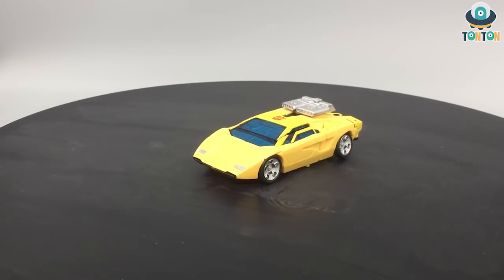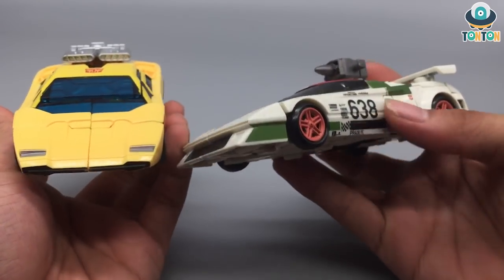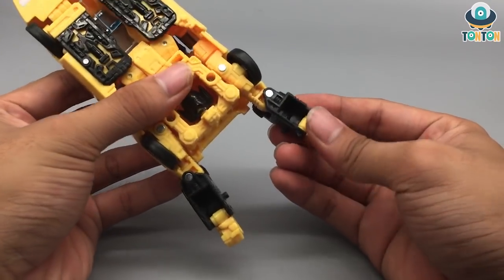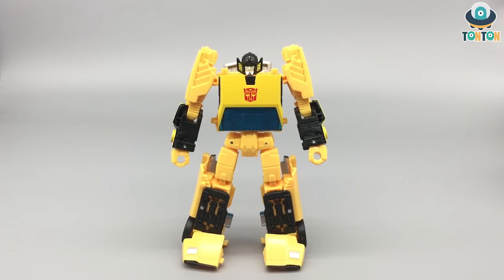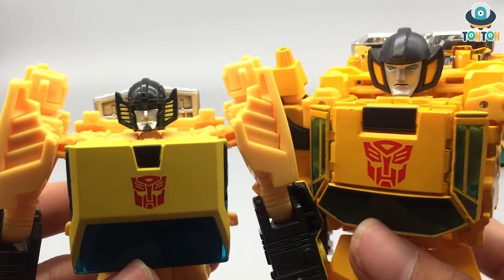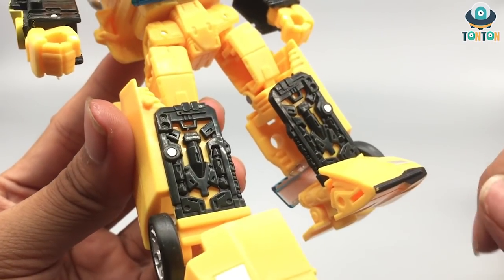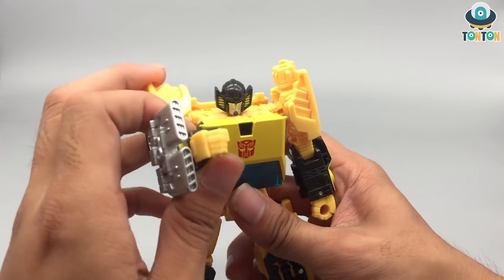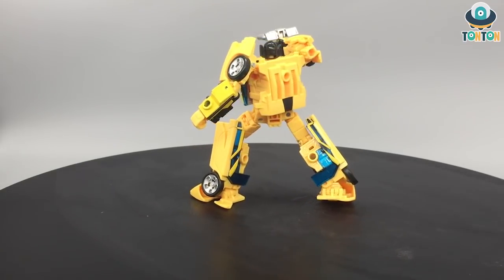Transformer WFC Earthrise Deluxe Sunstreaker Review